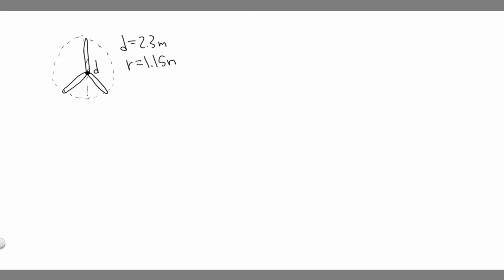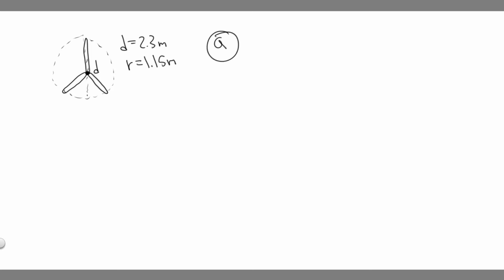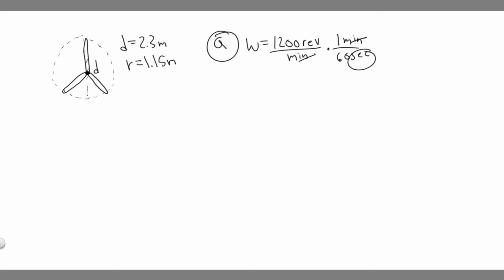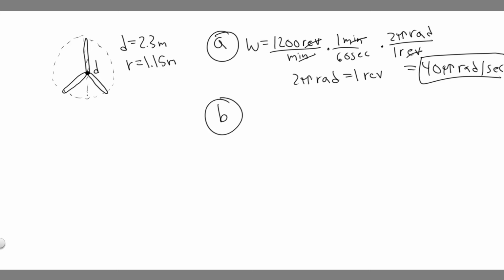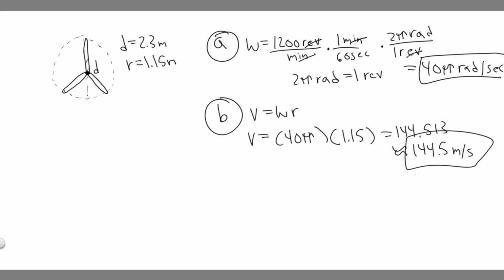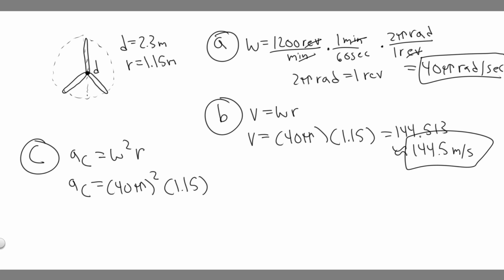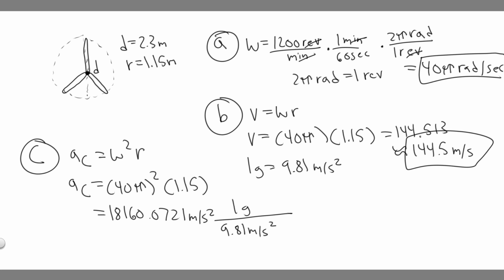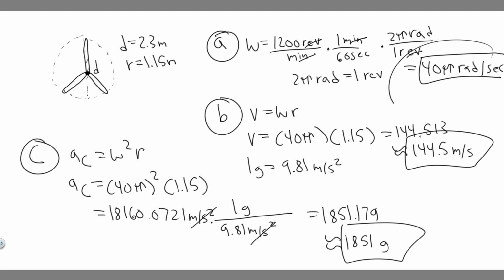The propeller of a World War II fighter plane is 2.30 m in diameter. (a) What is its angular velocit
The propeller of a World War II fighter plane is 2.30 m in diameter.
(a) What is its angular velocity in radians per second if it spins at 1200 rev/min?
(b) What is the linear speed of its tip at this angular velocity if the plane is stationary on the tarmac?
(c) What is the centripetal acceleration of the propeller tip under these conditions? Calculate it in meters per second squared and convert to multiples of g.